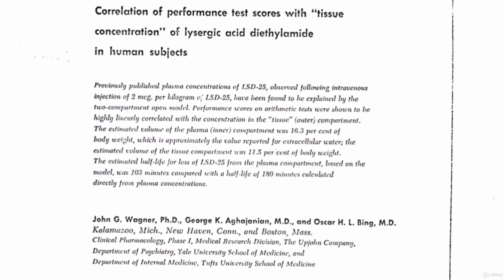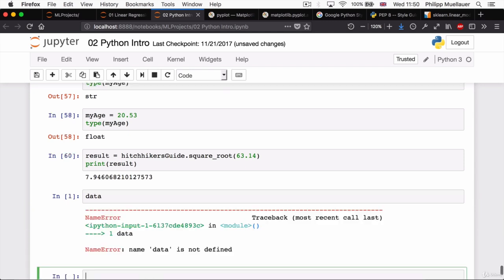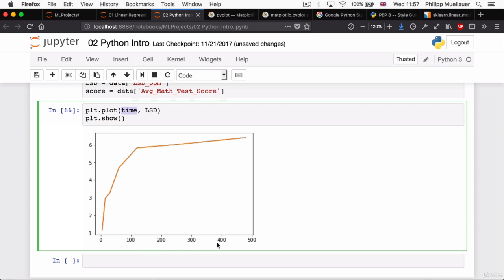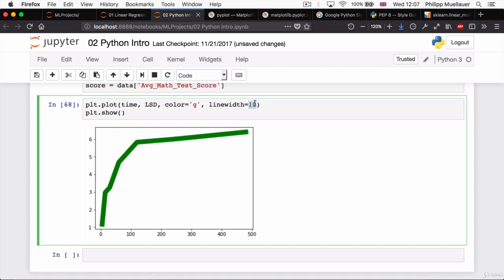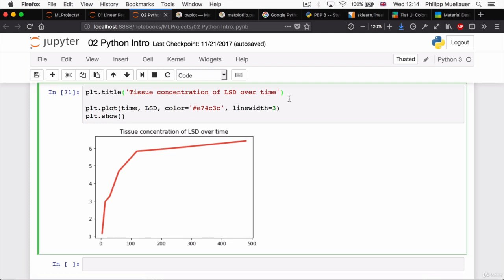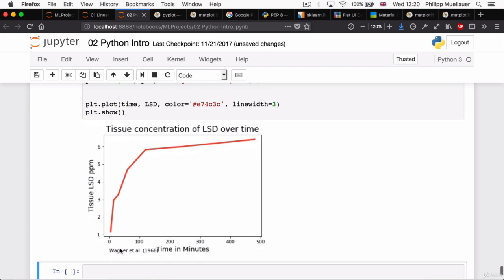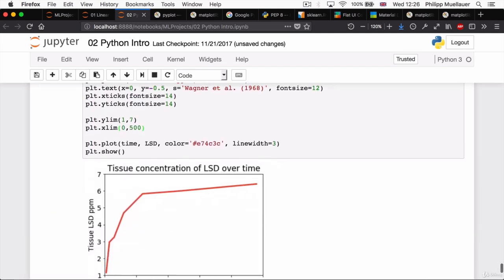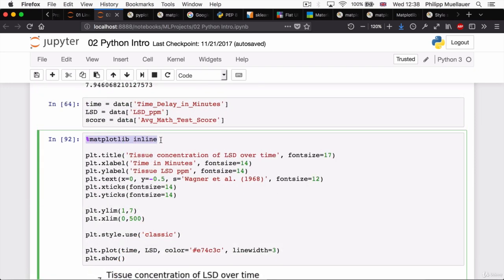How to Make Sense of Python Documentation for Data Visualisation